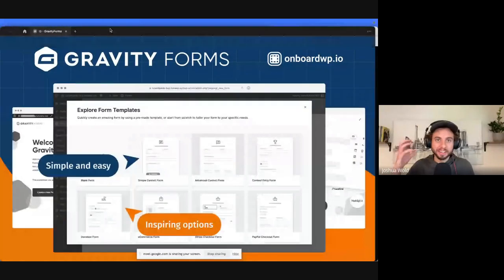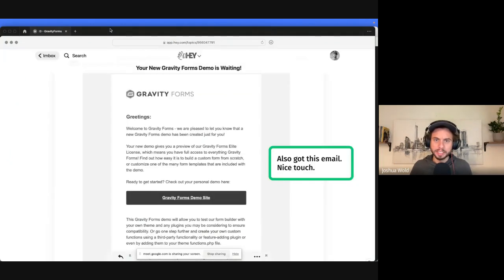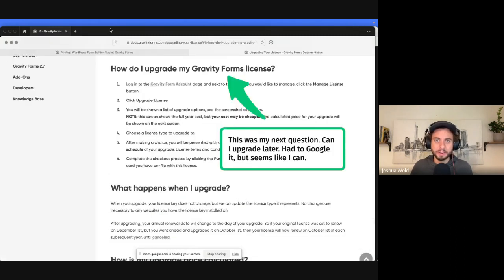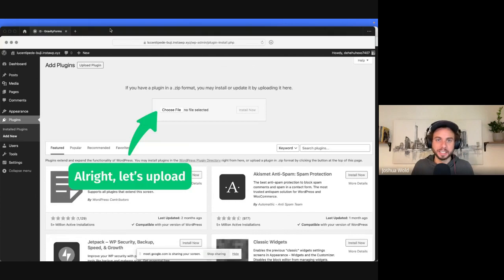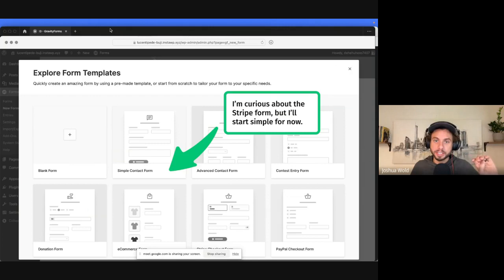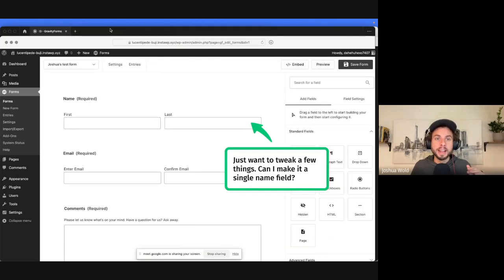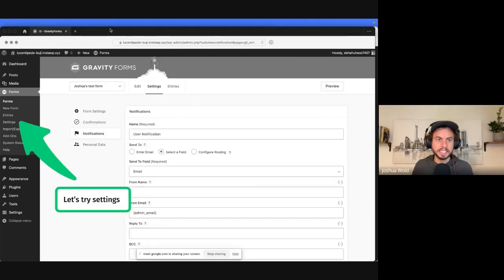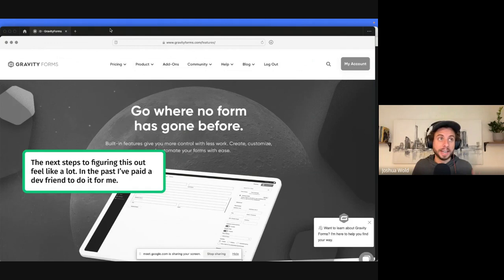Gravity Forms Teardown